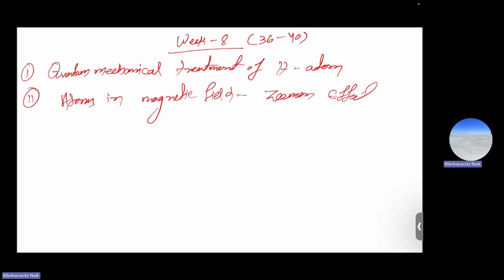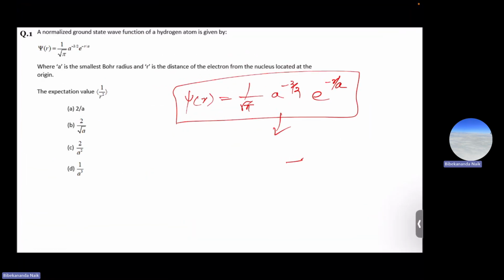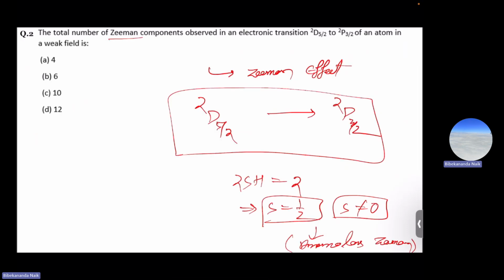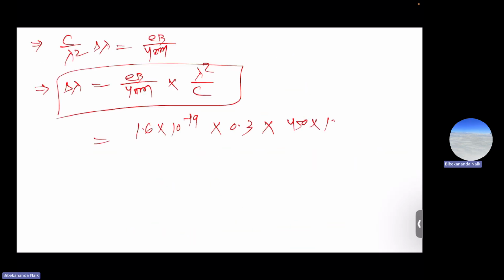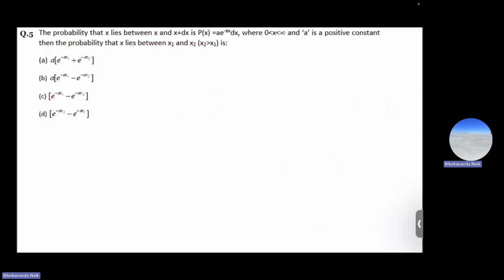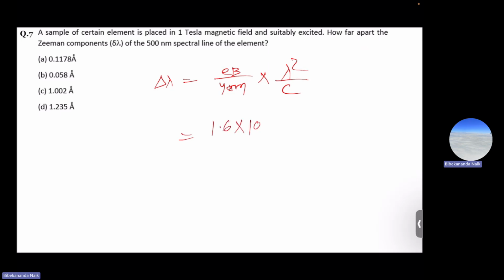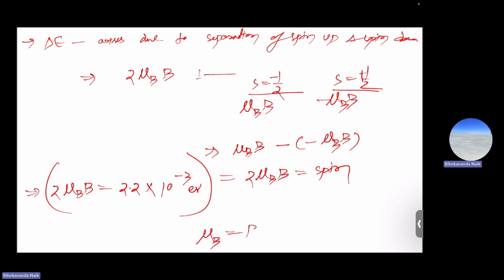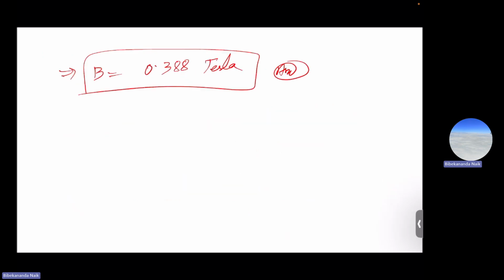Week 8 of the NPTEL Atomic and Molecular Physics Interaction Session for the January 2026 Session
I had a fantastic session covering the week 8 lecture of the NPTEL Course Atomic and Molecular Physics (NOC-26_PH-18) for the January 2026 session, during which I discussed a few sample problems based on the week 8 lecture content to help students solve the course assignments.